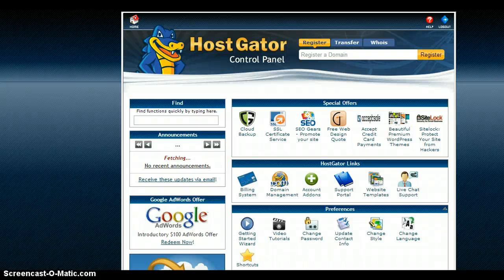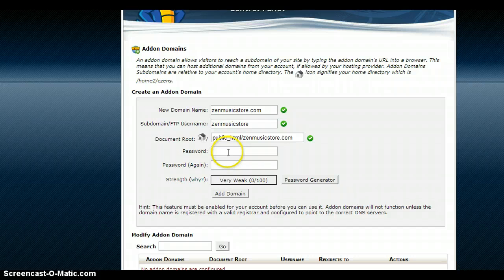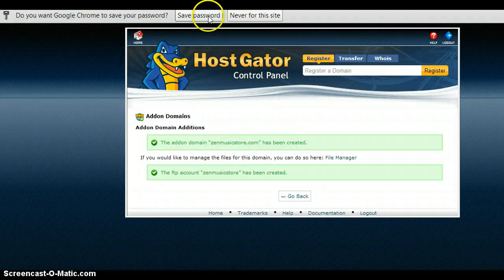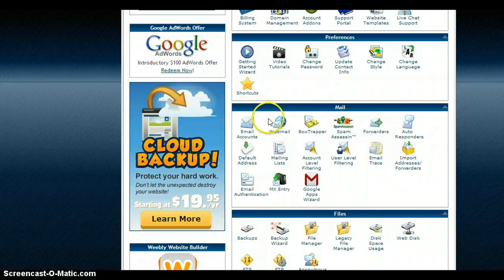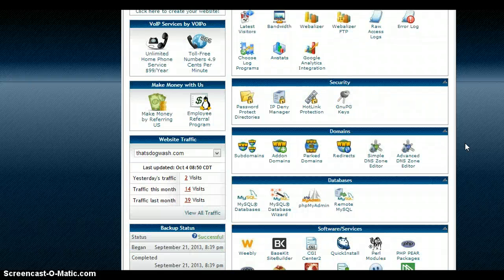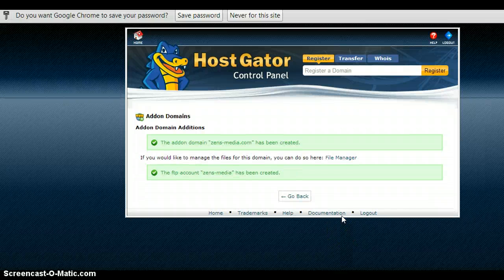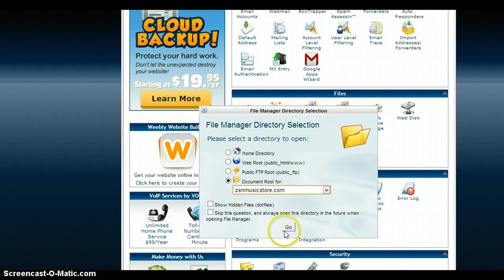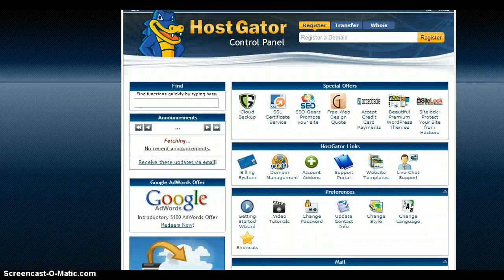Adding Add On Domains Cpanel Hosting